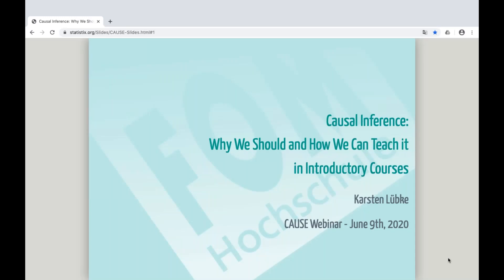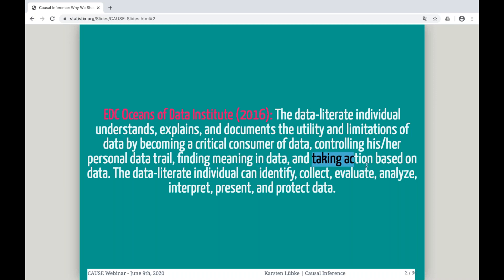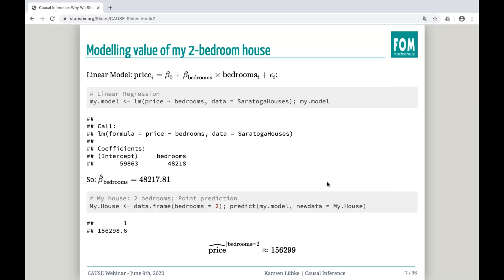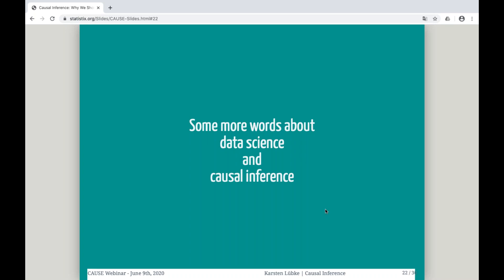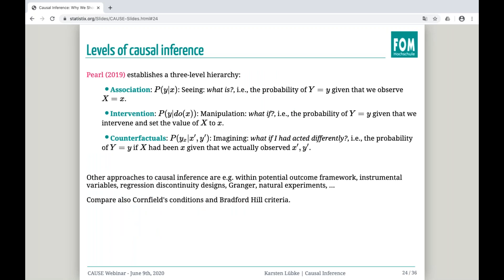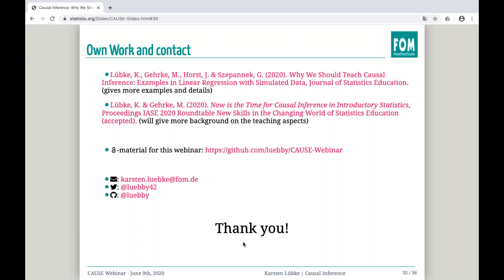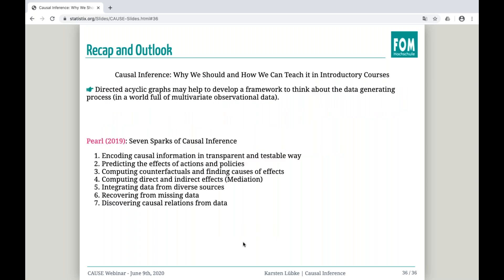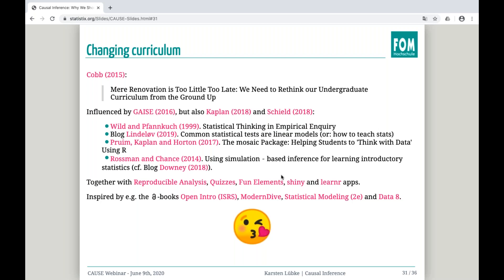Causal Inference: Why We Should and How We Can Teach it in Introductory Courses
Presented by:
Karsten Lübke (FOM University)

Abstract:
We are living in a world full of multivariate observational data. Qualitative assumptions about the data generating process, operationalised in simple directed acyclic graph can help students to understand multivariate phenomena like Simpson's or Berkson's paradox, confounding and bias. By teaching causal inference the introductory course can overcome the mantra "correlation does not imply causation".

The webinar discusses some motivation as well as teaching ideas and the integration in the curriculum.